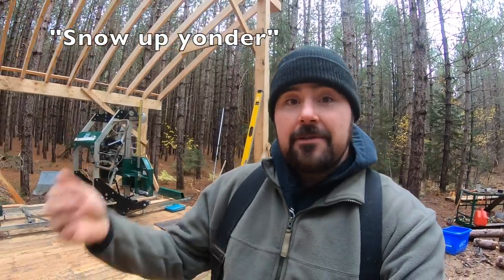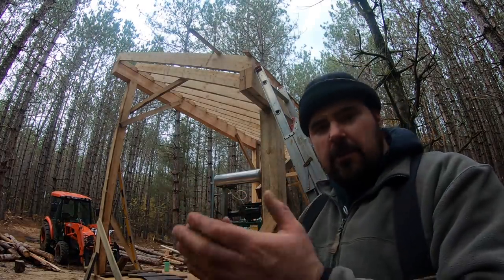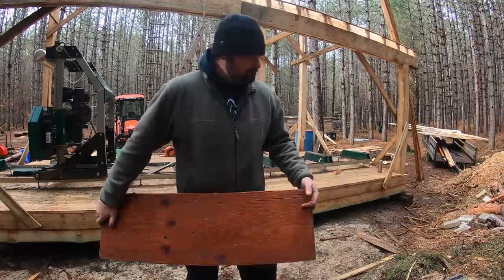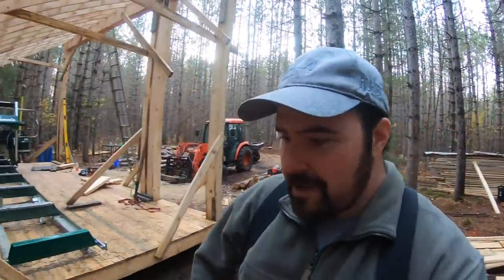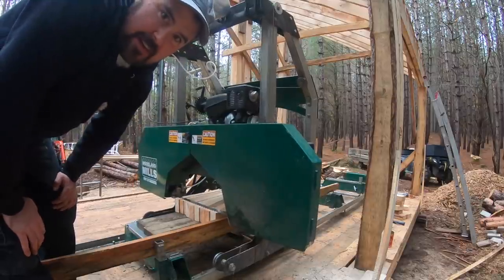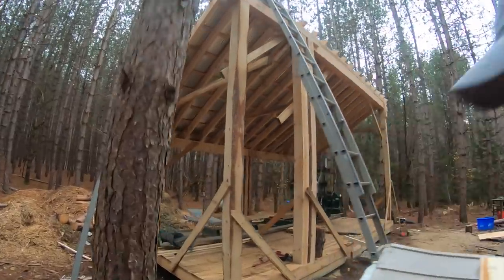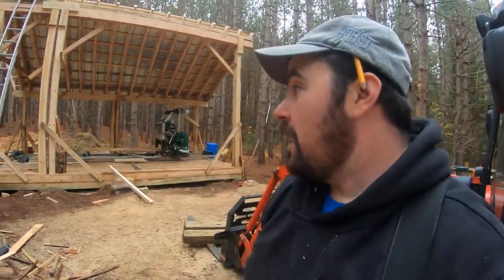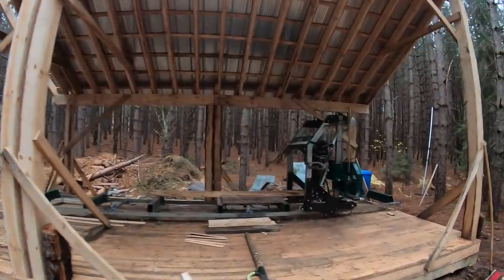Protecting My Sawmill From The Elements | Sawmill Shed Build - Episode 7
Protecting my sawmill from the elements is the name of the game today in episode 7 of my sawmill shed build. With winter knocking on my door I'm quick to put on the tool pouch and get down to work today. It's a bit brisk out but that doesn't slow me down as I quickly grab the strapping and muster up the courage to get up onto the roof. You may not be able to notice but I sure don't like heights. Regardless, work has to get down if I want to enjoy cutting this winter so that's exactly what I do. With some white-knuckle moments I put the hammer to nail and get the strapping on. Watch for some of my little tips and tricks that make the job go easier. Next I"m wrestling some 12 foot long sheets of steel roofing as I single-handedly position and secure the panels. As you'll see in this video the panels sure make quick work of covering a roof since they cover so much square footage so quickly. Now that the roof is fully in tact it's time for me to shift my focus. I still have lots of work to get down so I better get back to it. Glad you're all here and here we go!